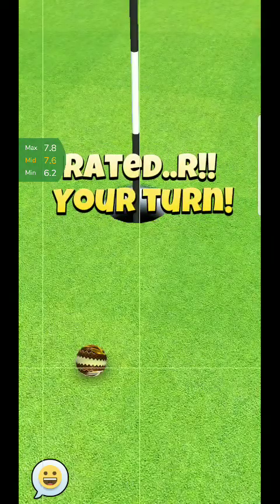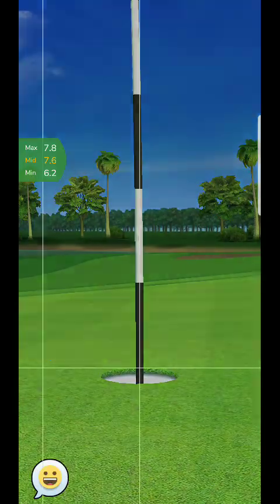Golf Clash Tour 11 Sunshine Glades Hole 3 Par 5 strategy and tips